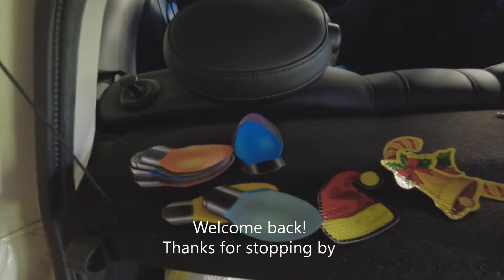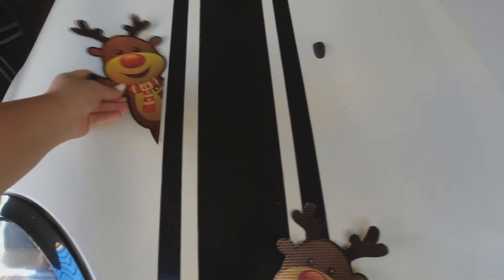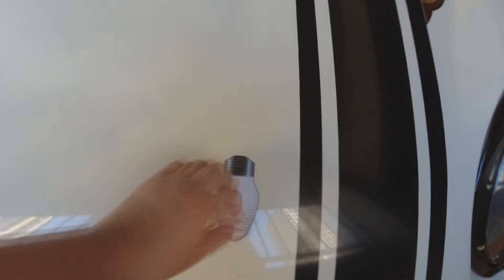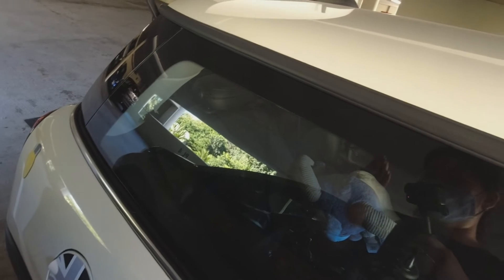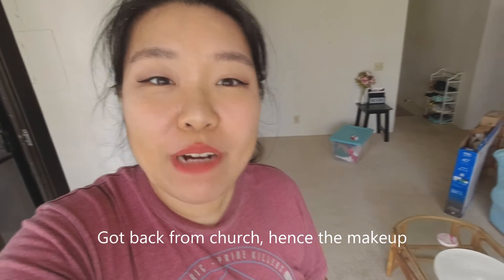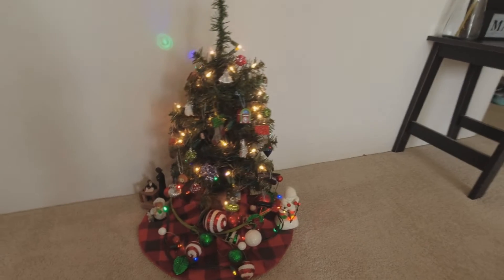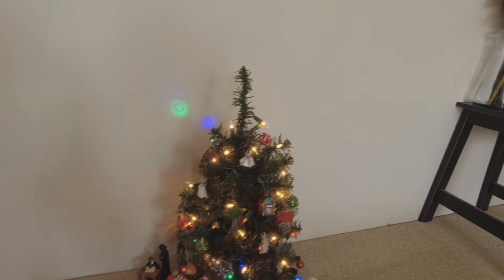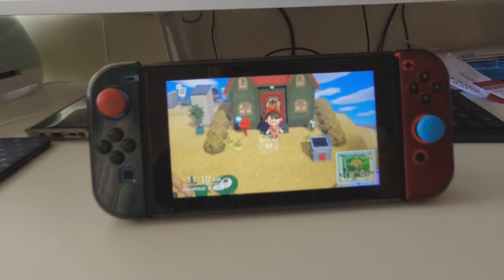★STUDIO VLOG 27★ Christmas decorating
We decorate my Mini and my little tree! Also, a little Nespresso pod holder DIY!

Peace,
Joyce